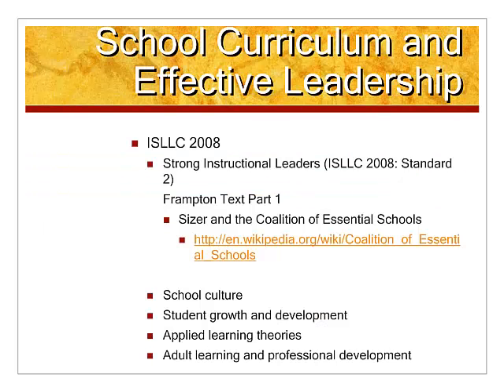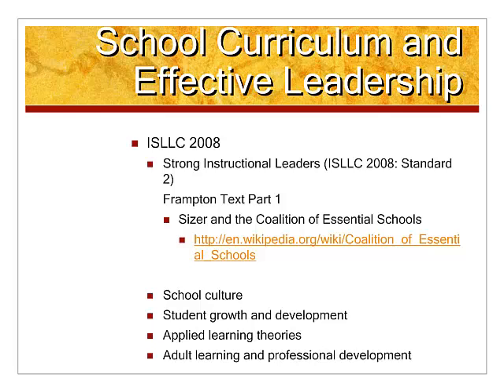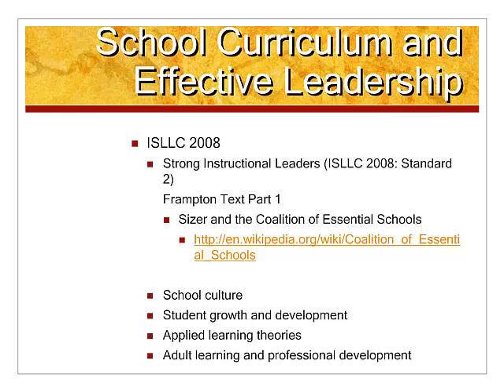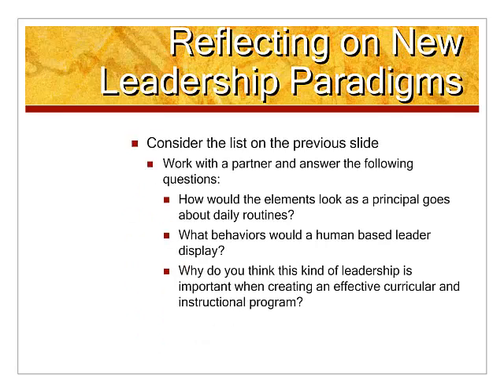EDCI 53201 Module 1 Lecture Part 1